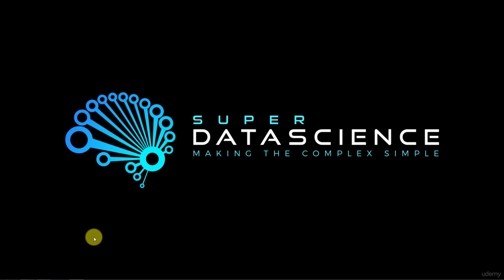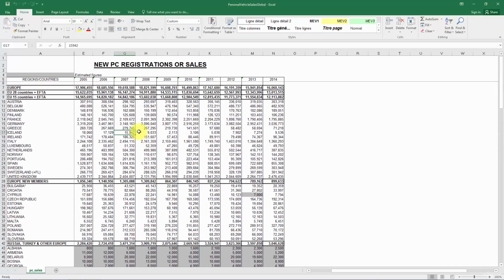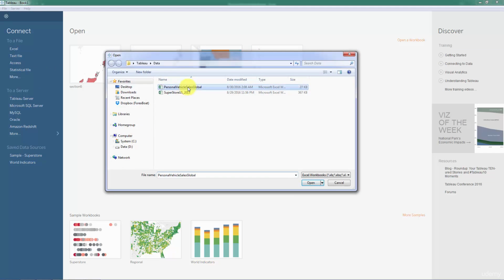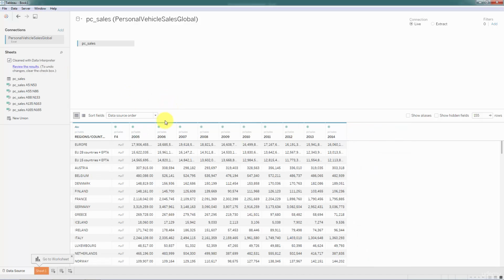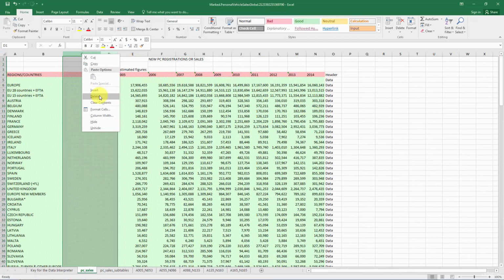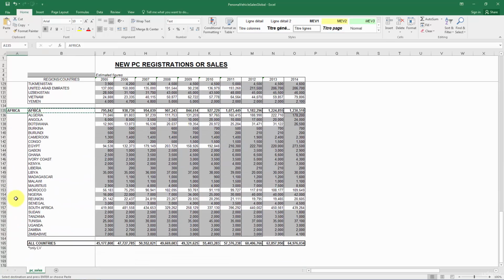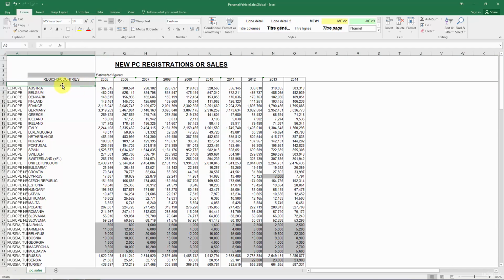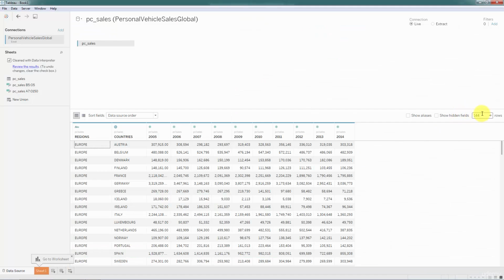048 Data Interpreter